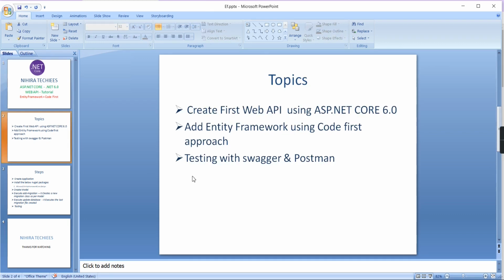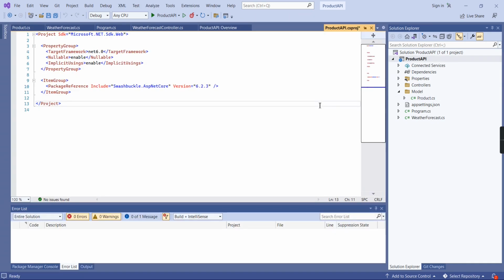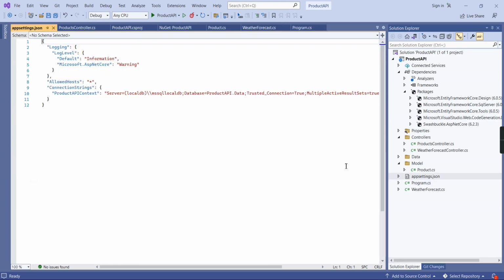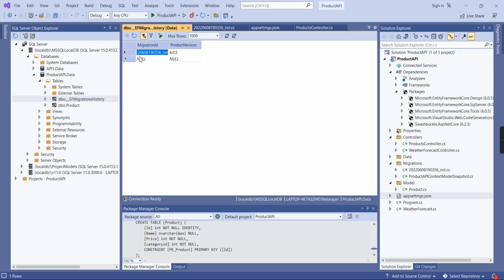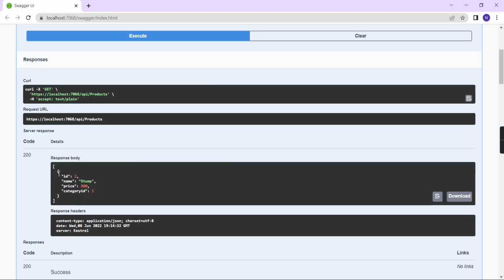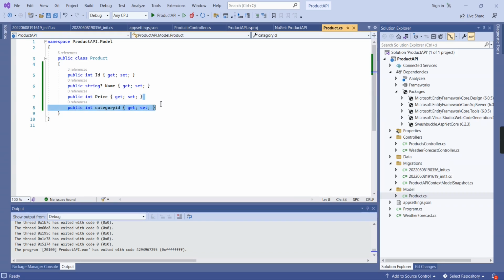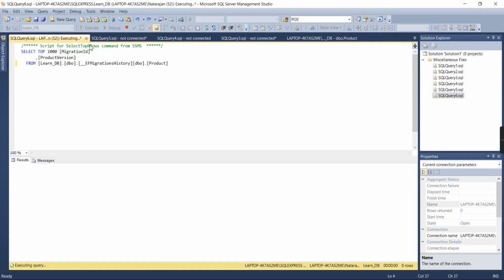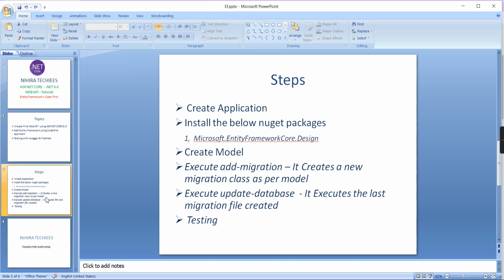Create First Web API using ASP.NET CORE 6.0 | Entity Framework code first approach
This video explains how to Create First Web API using ASP.NET CORE 6.0  with Entity Framework  code first approach & testing with swagger & Postman

Topics covered
1, Create First Web API  using ASP.NET CORE 6.0
2, Add Entity Framework using Code first approach
3, Testing with swagger & Postman

Steps need to follow
1, Create Application
2, Install the below nugget packages
        Microsoft.EntityFrameworkCore.Design
3, Create Model Class
4, Execute add-migration – It Creates a new migration class as per model
5, Execute update-database  - It Executes the last migration file created
 6, Testing with swagger & Postman